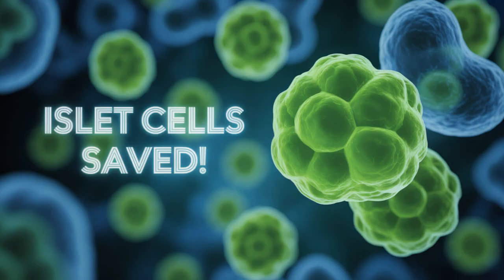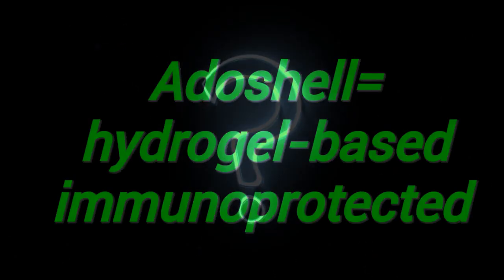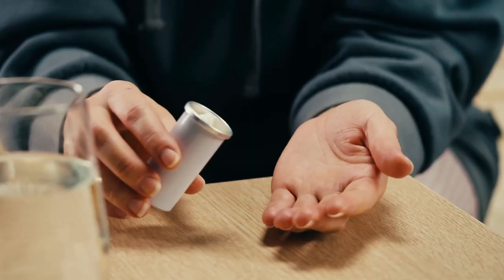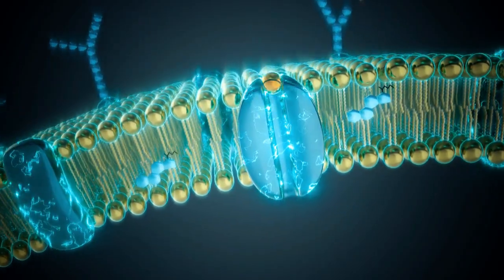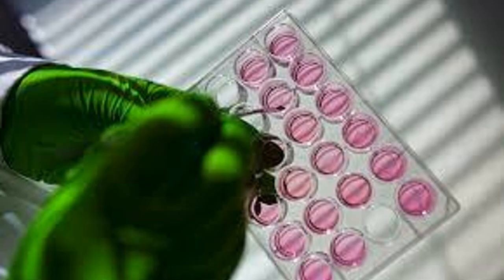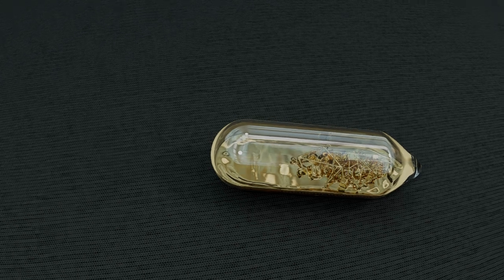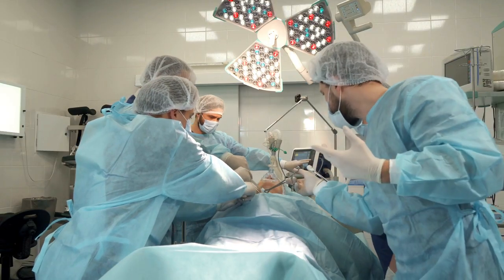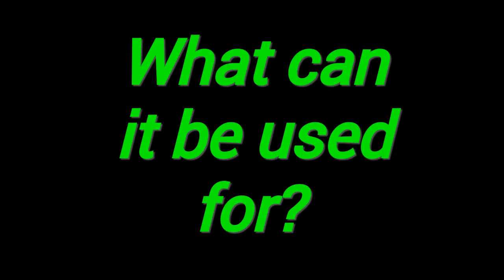I Tried the Diabetes Treatment Everyone's Talking About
Discover the groundbreaking ADOSHELL breakthrough that's changing the game for diabetes treatment! This revolutionary approach eliminates the need for immunosuppression, offering new hope for millions of people living with diabetes. Learn how this innovative technology is redefining the future of diabetes management and what it means for patients and healthcare professionals alike. From the latest research to real-life implications, get the inside scoop on this medical marvel that's set to transform the diabetes landscape.